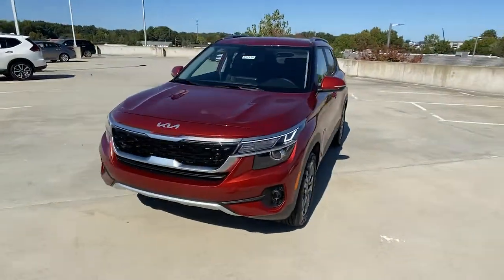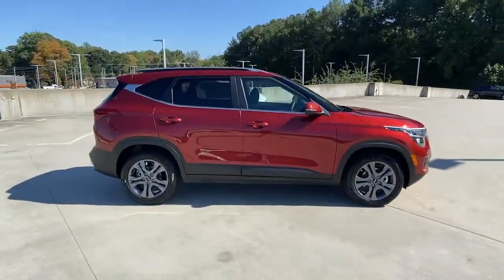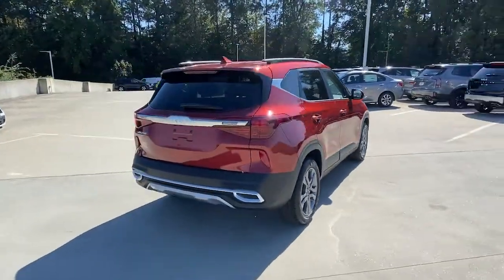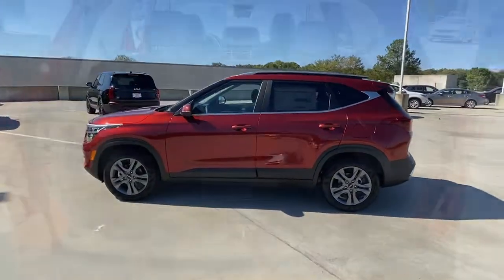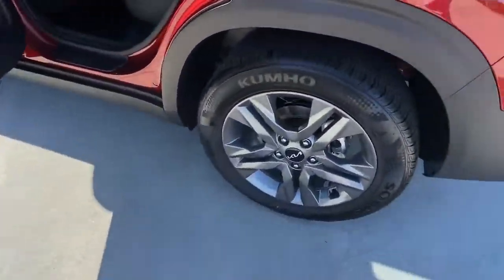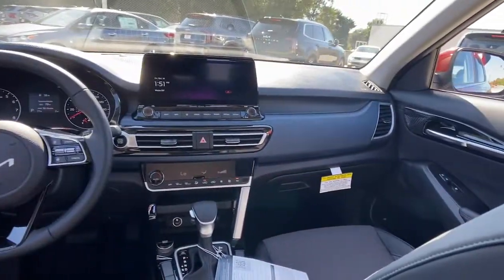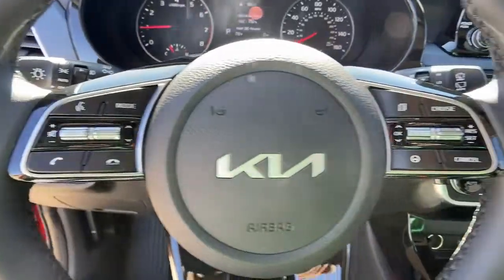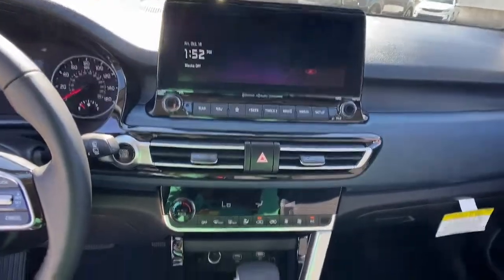2023 Kia Seltos Chamblee, Sandy Springs, Brookhaven, Norcross, Atlanta, GA 611124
Mars Orange New 2023 Kia Seltos S available in Chamblee, Georgia at Ed Voyles Kia of Chamblee. Servicing the Sandy Springs, Brookhaven, Norcross, Atlanta, GA area.

Lip Spoiler,Compact Spare Tire Mounted Inside Under Cargo,Body-Colored Front Bumper w/Black Rub Strip/Fascia Accent and Metal-Look Bumper Insert,Liftgate Rear Cargo Access,Black Grille w/Chrome Accents,Black Bodyside Cladding and Black Wheel Well Trim,Fixed Rear Window w/Fixed Interval Wiper and Defroster,Body-Colored Rear Bumper w/Black Rub Strip/Fascia Accent and Metal-Look Bumper Insert,Auto On/Off Projector Beam Halogen Auto High-Beam Daytime Running Lights Preference Setting Headlamps w/Delay-Off,Headlights-Automatic Highbeams,Deep Tinted Glass,Chrome Side Windows Trim and Black Rear Window Trim,Wheels: 17 Alloy w/Dark Gray Finish,Tires: P215/55R17,Front Fog Lamps,Variable Intermittent Wipers,LED Brakelights,Tailgate/Rear Door Lock Included w/Power Door Locks,Body-Colored Door Handles,Fully Galvanized Steel Panels,Roof Rack Rails Only,Steel Spare Wheel,Body-Colored Power Heated Side Mirrors w/Manual Folding and Turn Signal Indicator,Clearcoat Paint,Front Windshield -inc: Sun Visor Strip,Analog Appearance,Outside Temp Gauge,Leatherette Door Trim Insert,Manual Tilt/Telescoping Steering Column,60-40 Folding Bench Front Facing Manual Reclining Fold Forward Seatback Rear Seat,Manual Adjustable Front Head Restraints and Manual Adjustable Rear Head Restraints,Illuminated Glove Box,Automatic Air Conditioning,Radio: AM/FM/MP3 Display Audio -inc: 8 touch screen  UVO telematics  Android Auto  Apple CarPlay  6 speakers and voice recognition,4-Way Passenger Seat,HVAC -inc: Underseat Ducts and Console Ducts,Remote Keyless Entry w/Integrated Key Transmitter  Illuminated Entry  Illuminated Ignition Switch and Panic Button,Cloth & Sofino Premium Leatherette Seat Trim,Perimeter Alarm,Air Filtration,Power 1st Row Windows w/Driver 1-Touch Down,FOB Controls -inc: Remote Engine Start,Full Carpet Floor Covering,Integrated Roof Antenna,6-Way Driver Seat,Day-Night Rearview Mirror,Gauges -inc: Speedometer  Odometer  Engine Coolant Temp  Tachometer  Trip Odometer and Trip Computer,Cruise Control w/Steering Wheel Controls,Radio w/Seek-Scan  Clock and Speed Compensated Volume Control,1 LCD Monitor In The Front,Full Floor Console w/Covered Storage  Mini Overhead Console and 1 12V DC Power Outlet,Driver And Passenger Visor Vanity Mirrors,Cargo Area Concealed Storage,Power Rear Windows,1 12V DC Power Outlet,Front Bucket Seats -inc: 6-way manually adjustable driver seat and 4-way manually adjustable front passenger seat,Leather/Metal-Look Steering Wheel,Driver Foot Rest,Interior Trim -inc: Colored Instrument Panel Insert  Piano Black Door Panel Insert  Metal-Look Console Insert and Metal-Look Interior Accents,Full Cloth Headliner,Front Map Lights,Remote Releases -Inc: Mechanical Cargo Access and Mechanical Fuel,Rear Cupholder,Carpet Floor Trim,Cargo Space Lights,Fade-To-Off Interior Lighting,Instrument Panel Bin  Driver / Passenger And Rear Door Bins,Trip Computer,Proximity Key For Doors And Push Button Start,Front Cupholder,Sliding Front Center Armrest and Rear Center Armrest,Delayed Accessory Power,Immobilizer,Power Door Locks w/Autolock Feature,Leather/Metal-Look Gear Shifter Material,Transmission w/Driver Selectable Mode and Sequential Shift Control,Engine: 2.0L MPI I4 -inc: idle stop & go,Front-Wheel Drive,Transmission: Intelligent Variable (IVT) -inc: drive mode select,Torsion Beam Rear Suspension w/Coil Springs,Electric Power-Assist Speed-Sensing Steering,Engine Auto Stop-Start Feature,4-Wheel Disc Brakes w/4-Wheel ABS  Front Vented Discs  Brake Assist  Hill Descent Control and Hill Hold Control,Strut Front Suspension w/Coil Springs,Gas-Pressurized Shock Absorbers,6.052 Axle Ratio,13.2 Gal. Fuel Tank,60-Amp/Hr Maintenance-Free Battery w/Run Down Protection,Front Anti-Roll Bar,120 Amp Alternator,GVWR: TBD,Single Stainless Steel Exhaust,Blind-Spot Collision-Avoidance Assist-Rear (BCA-R) Blind Spot,Curtain 1st And 2nd Row Airbags,Airbag Occupancy Sensor,Dual Stage Driver And Passenger Seat-Mounted Side Airbags,Back-Up Camera,Collision Mitigation-Rear,Tire Specific Low Tire Pressure Warning,Outboard Front Lap And Shoulder Safety Belts -inc: Rear Center 3 Point  Height Adjusters and Pretensioners,Dual Stage D